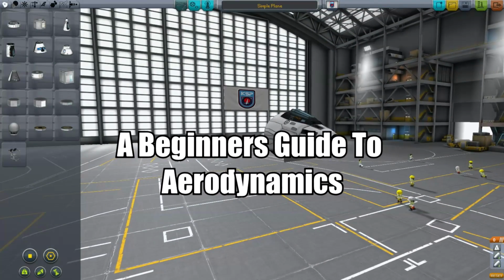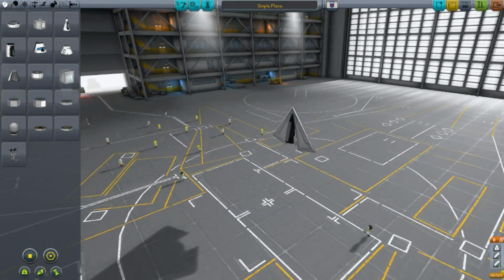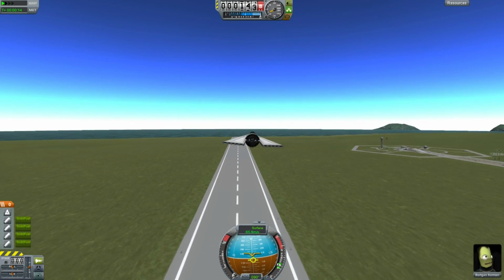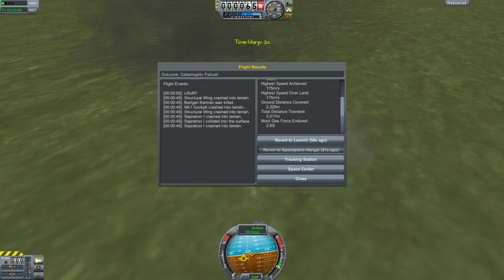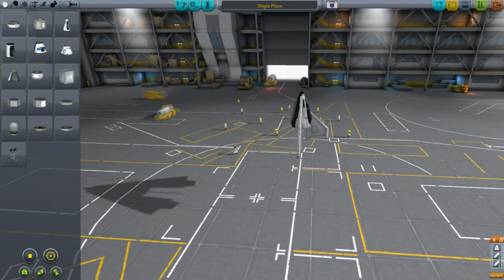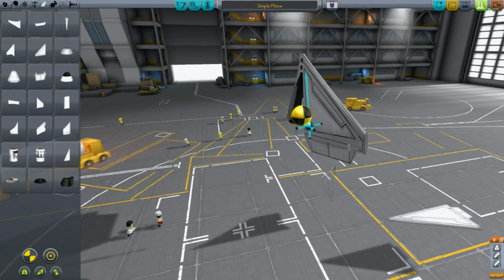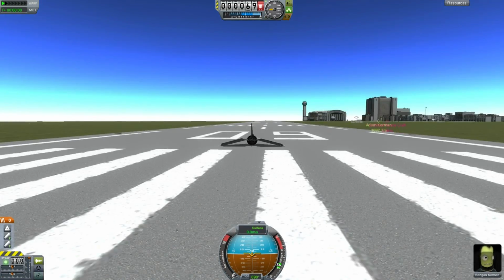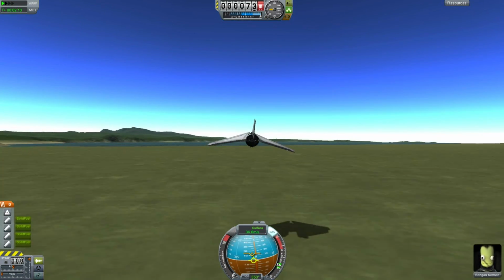Kerbal Space Program - Beginners Guide to Aircraft Aerodynamics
Aircraft are surprisingly difficult beasts to build and control, building a stable, flyable aircraft is surprising complicated, so this is the first of a number of tutorials on the mechanics of aircraft in KSP (and to a certain extent, reality). All we concentrate on here is the dynamics of winged aircraft, we'll look at landing gear & engines in later videos.